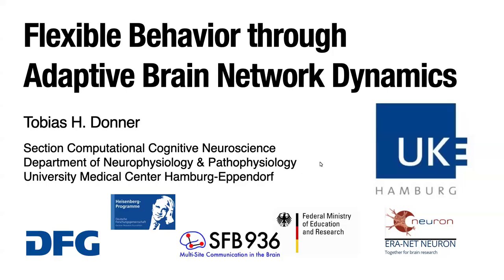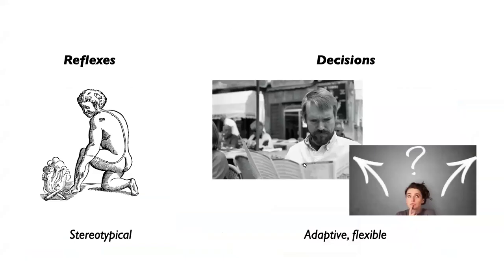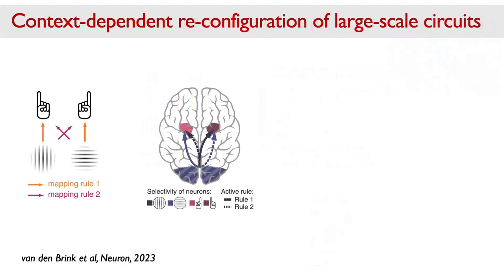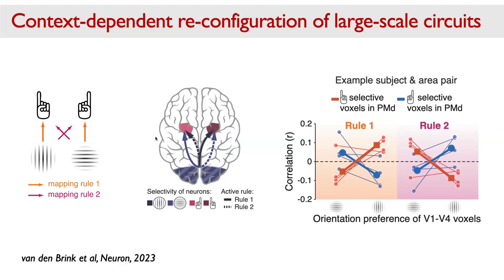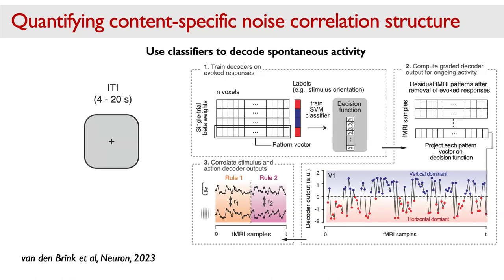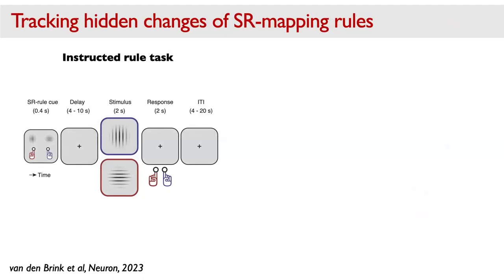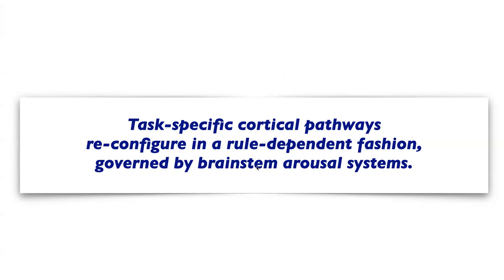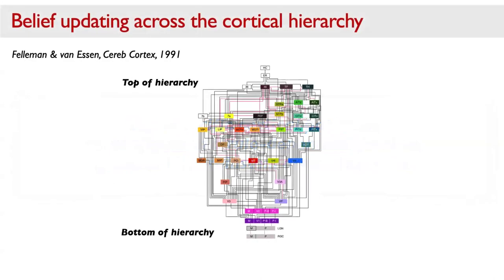MindCORE Seminar - Tobias Donner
Tobias Donner, Dept of Neurophysiology and Pathophysiology,
University Medical Center Hamburg-Eppendorf

"Flexible Behavior through Adaptive Brain Network Dynamics"